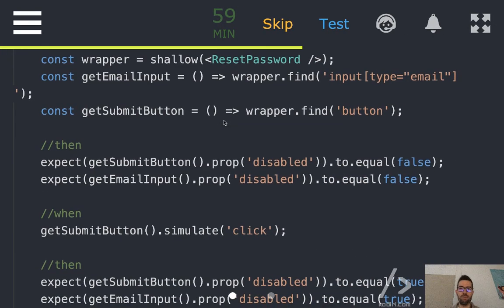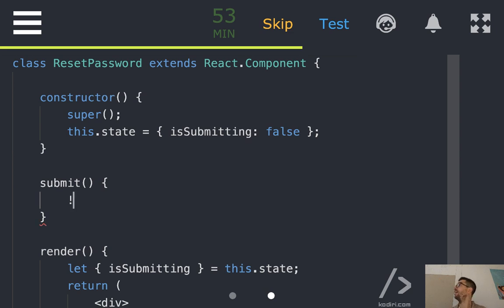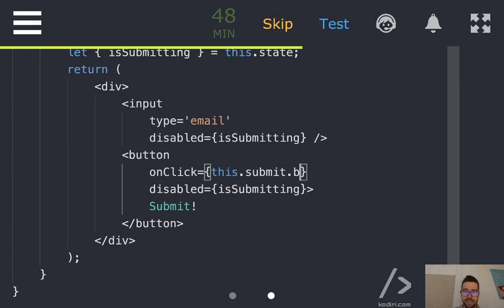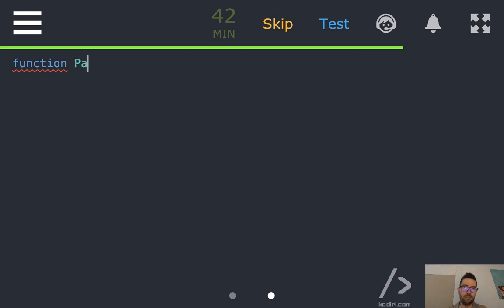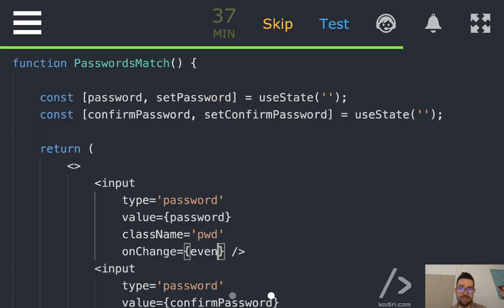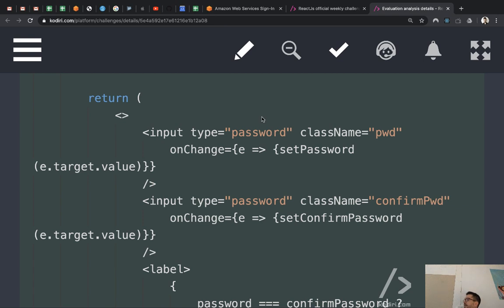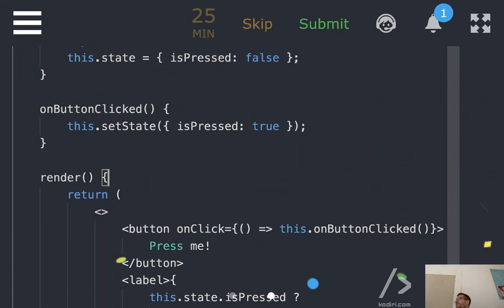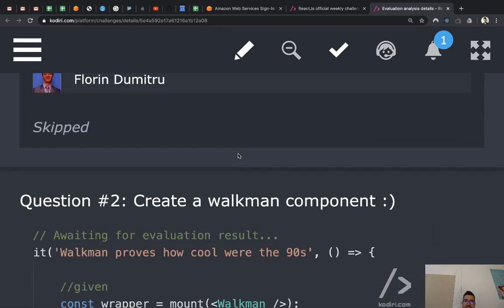ReactJs Coding challenge Review - 17-02-20